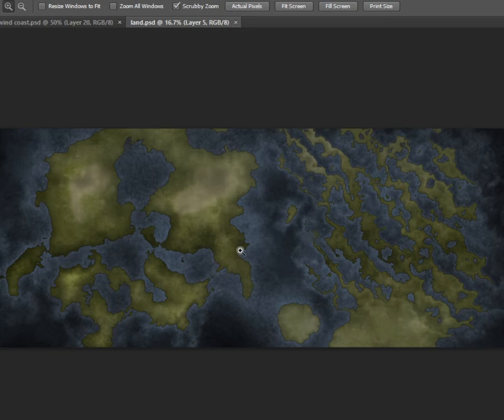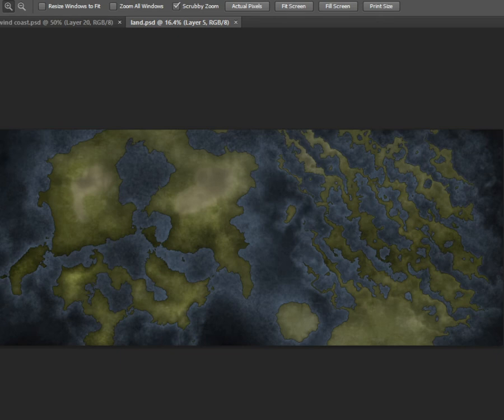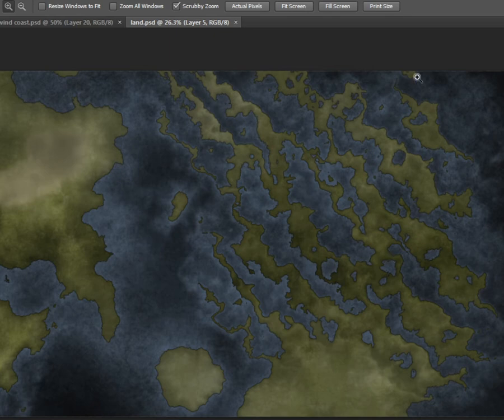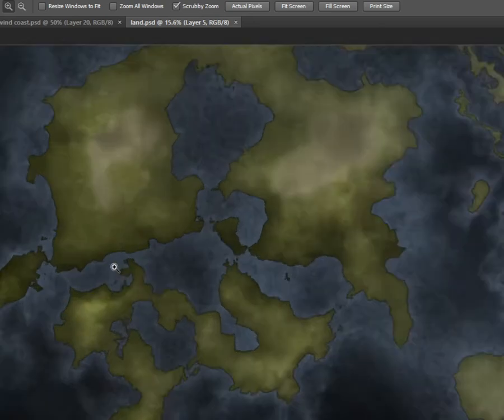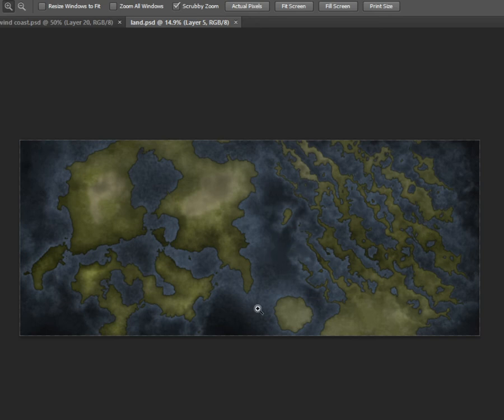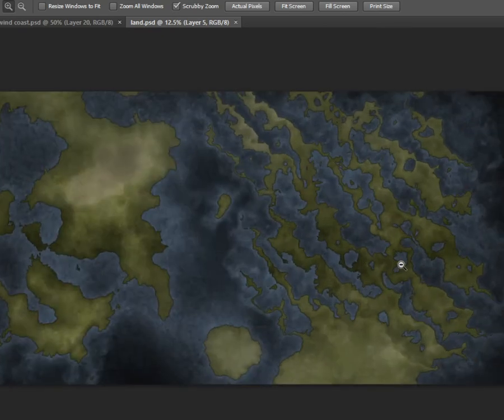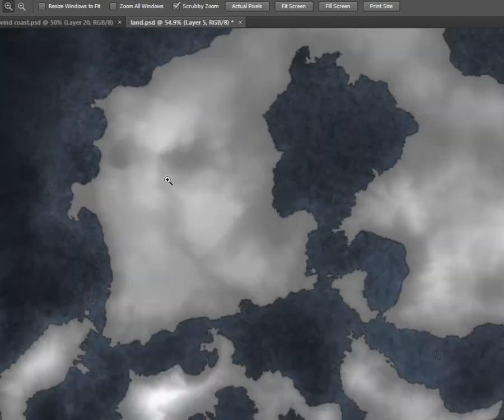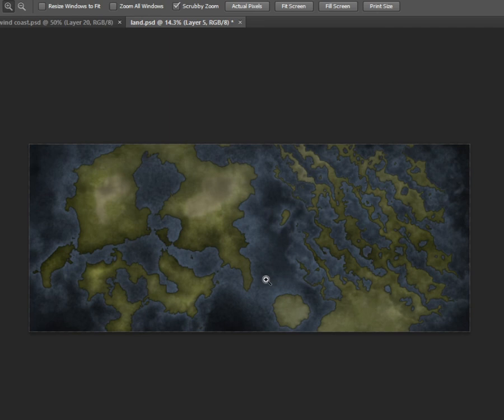On worldbuilding (DEMO)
this is cinda a test video